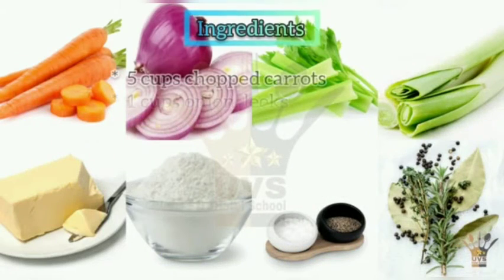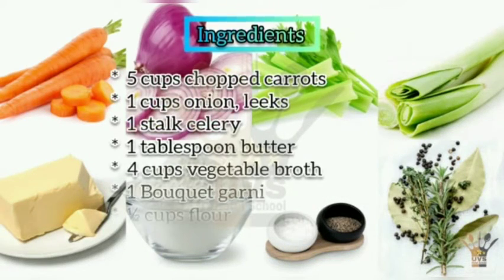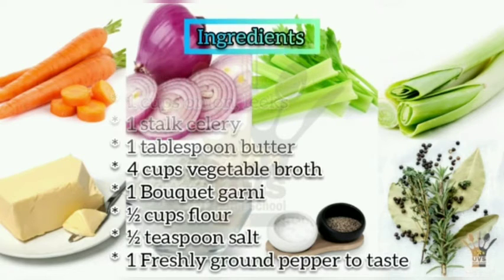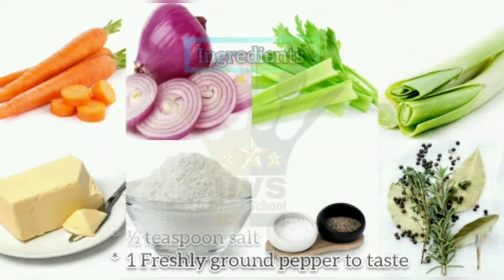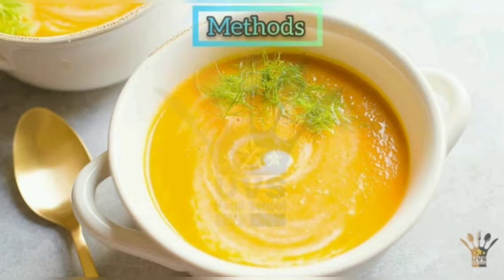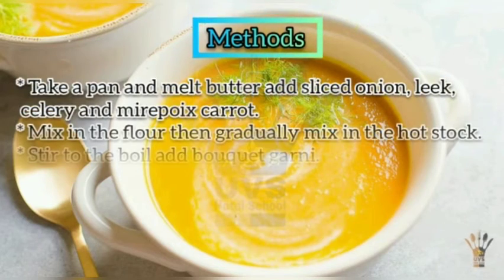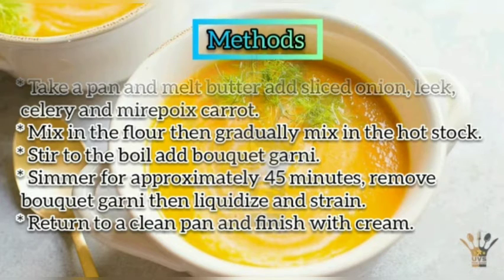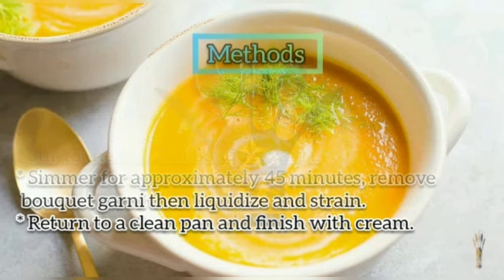Cream Of Carrot Soup | Episode 11 | Join with us & career your path